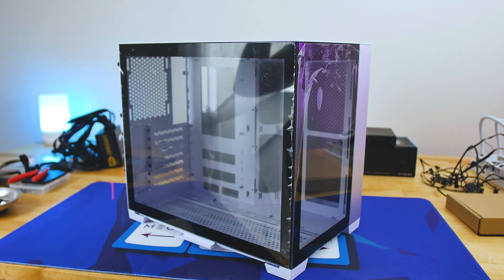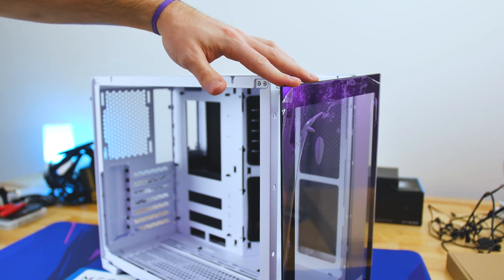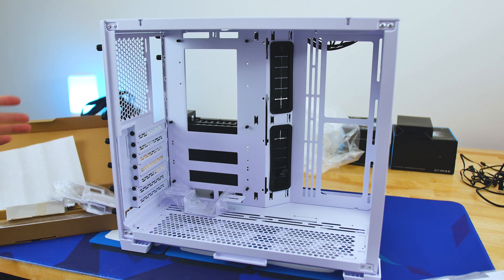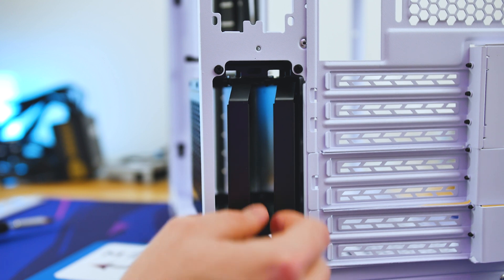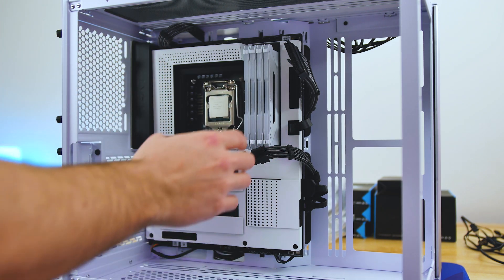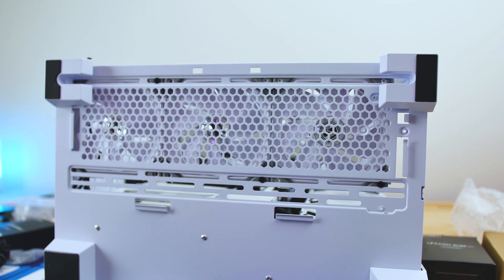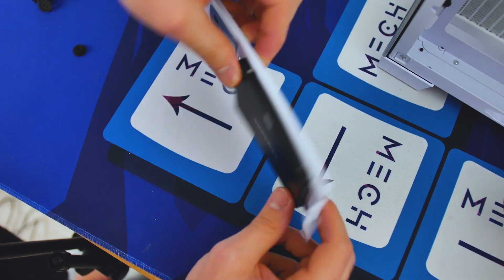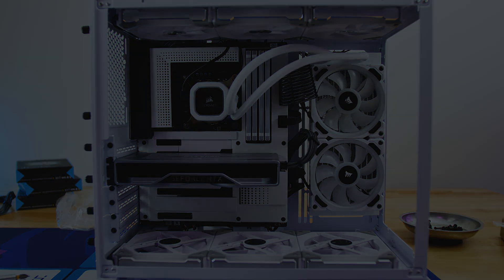How To Build A PC in the Lian-Li 011D Mini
Going through the build process and steps to take when building a PC in this case. Not a step by step process of building a PC.

Parts used in this build:
Lian-Li Case Fans
CPU Cooler
PSU Extension Cables
My Studio Equipment:
Lens For Ultra Bokeh
Voice-over microphone

JDTechGear